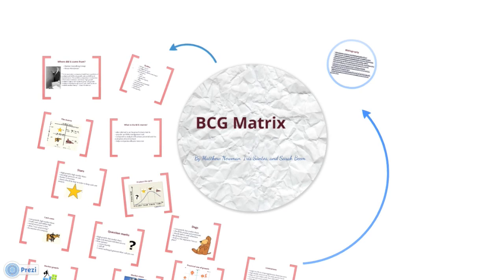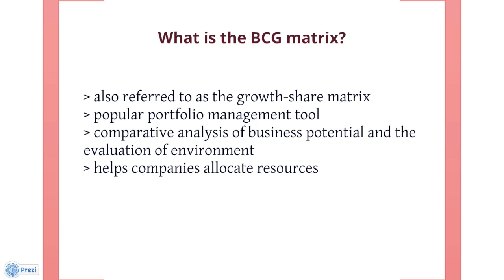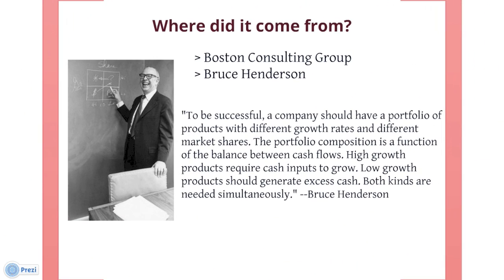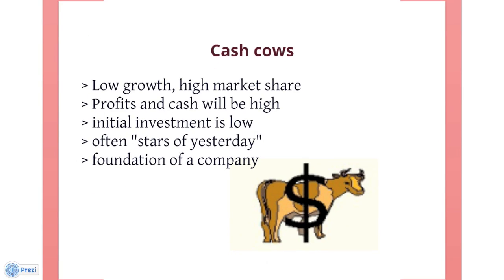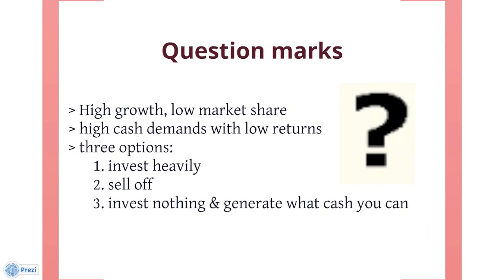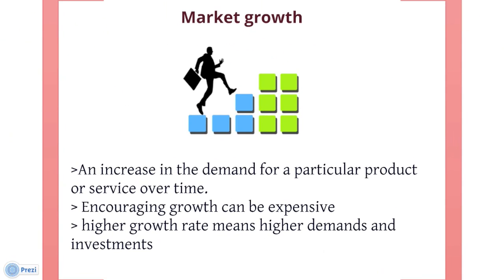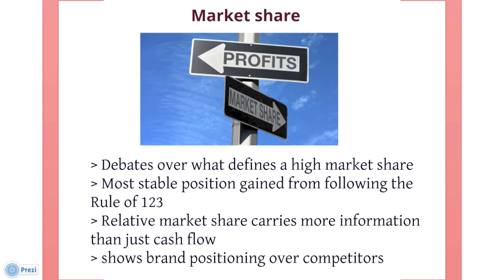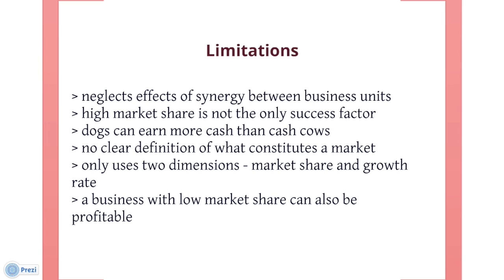BCG Matrix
MIS 4478 Team Bazinga Presentation of BCG Matrix. Team Members: Matthew Newman, Iris Santos, and Sarah Beem